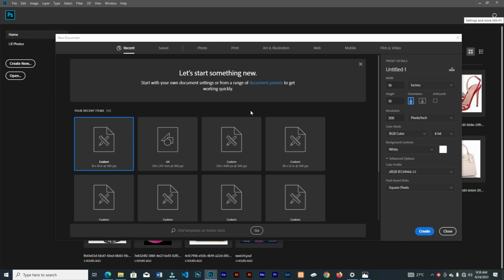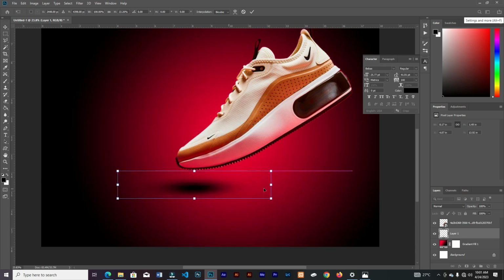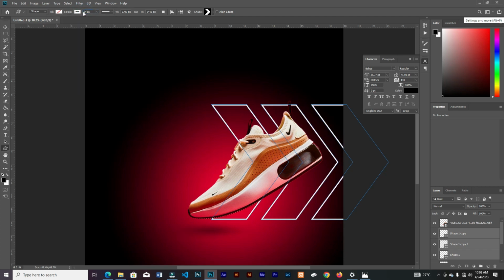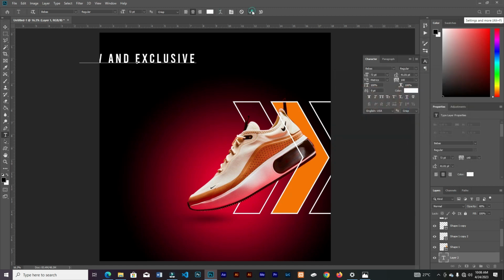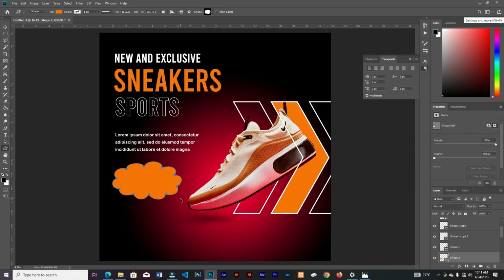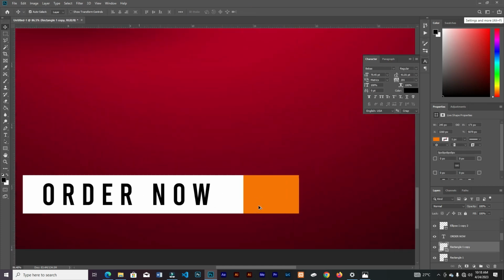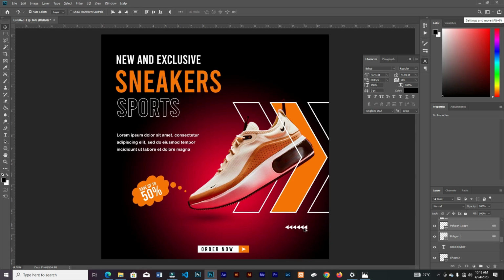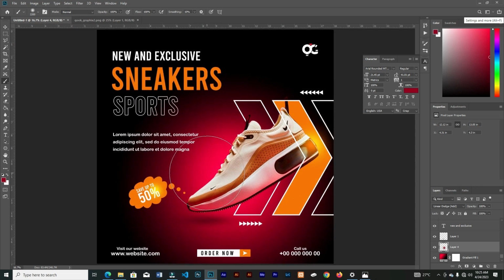Social Media Design in Photoshop